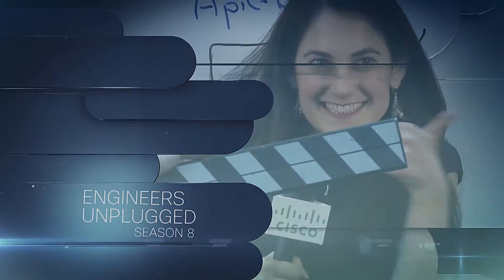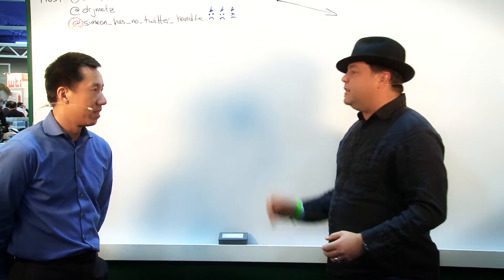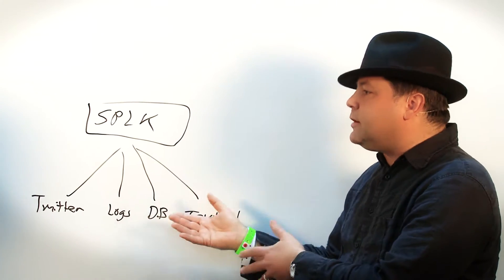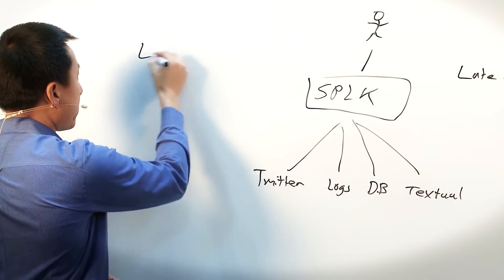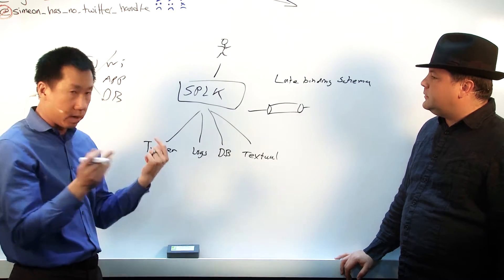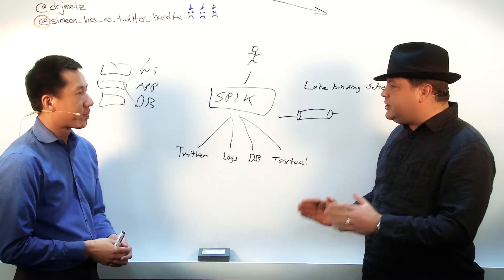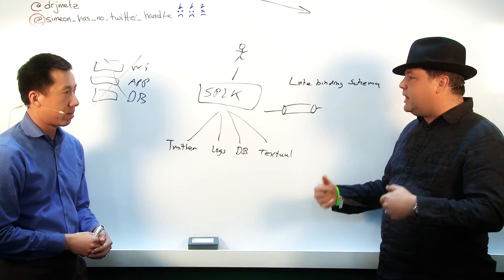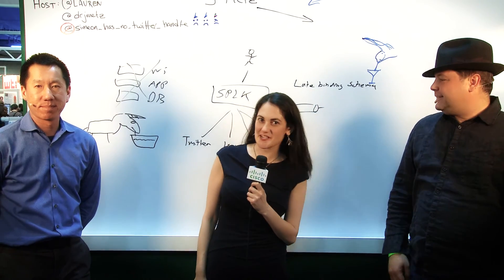What Is So Special About Splunk? EngineersUnplugged S8|E1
Splunk's Simeon Yep and Cisco's J Metz (@drjmetz) discuss the secret sauce that makes Splunk so special and how Splunk helps us visualize what's happening behind the scenes in the Cisco ecosystem and enhances the Cisco Data Center experience.

Show Notes:
We get a little meta as J asks questions from the heart about why people are talking so much about Splunk.

Simeon shows  how Splunk can be a platform for machine data - any data including from Twitter, logs, databases, textual, you name it - and then do powerful analytics,

Simeon also explains what a late-binding schema is and how it is different from other schema sets.

A few highlights:
  What is an advantage to using Splunk for analytics? (2:24)
  How do you differentiate between compute and control data? (3:35)
  What happens to data as it flows through the pipeline? (4:08)
  The beauty of Splunk 4:58
  A real-life example of befitting from Splunk (5:25)

We end finding out what a 'Unicorn Sipping the Secret Sauce" looks like!